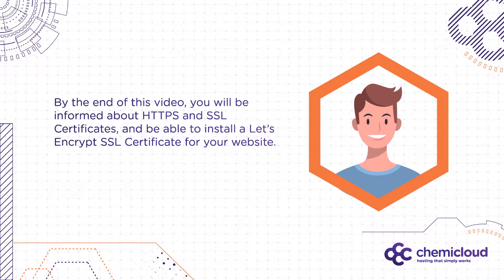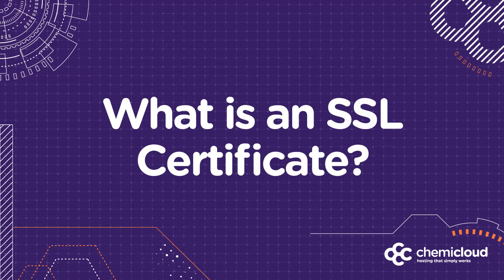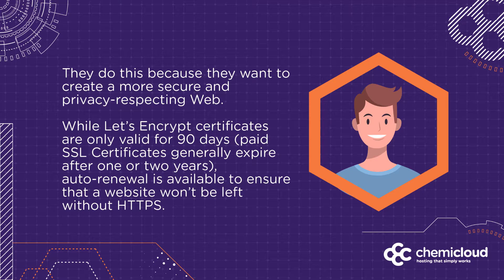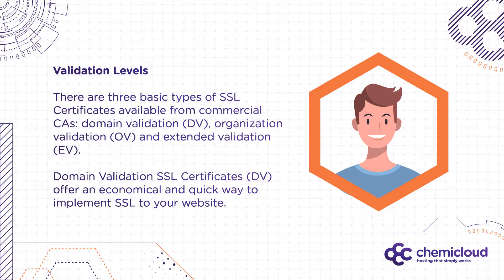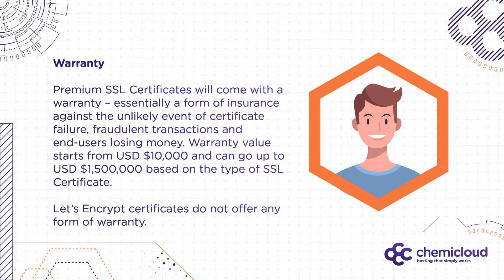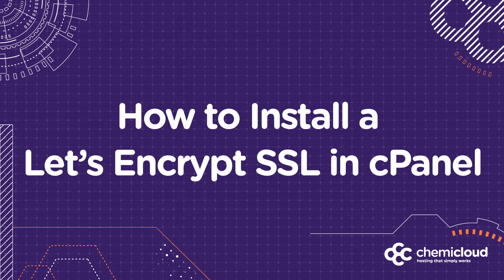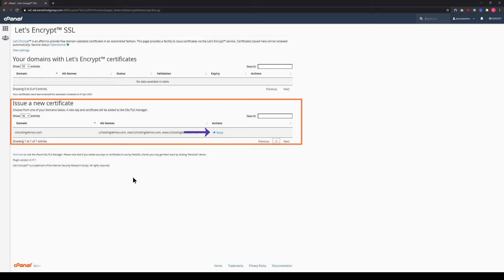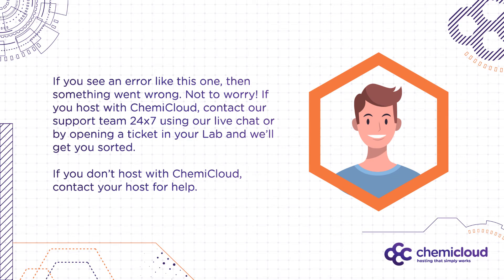How to Easily Install Let’s Encrypt SSL in cPanel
In this video tutorial, you will learn how to install Let’s Encrypt SSL for one of your domains in a few clicks.

You will also learn what is the difference between a free Let’s Encrypt SSL and a Paid SSL Certificate.

Here’s what we’ll cover in the video:

00:00:47 What is HTTPS and why is it important?
00:02:19 What is an SSL certificate?
00:03:05 What is the difference between a free and paid SSL Certificate?
00:08:28 How to install a Let's Encrypt SSL in cPanel

for hosting that simply works.